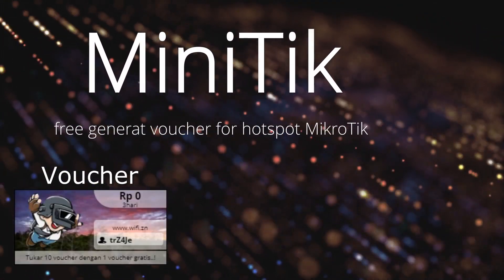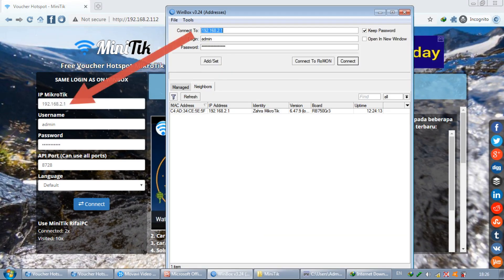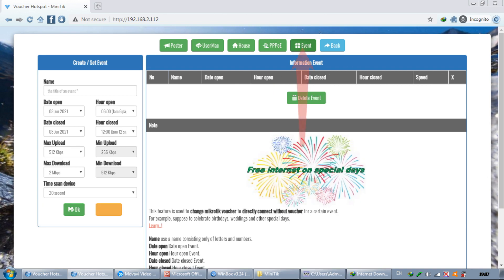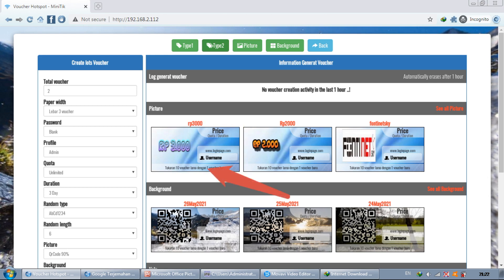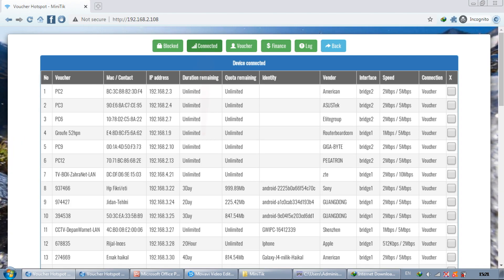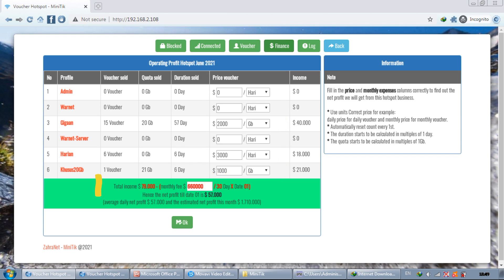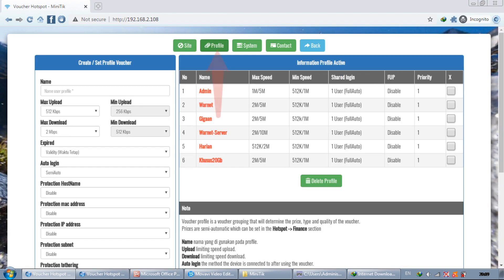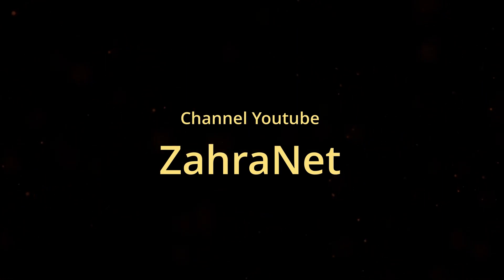MiniTik User manager free MikroTik api full features home wifi and pppoe vouchers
MiniTik is a remote online MikroTik hotspot generator site to make it easier to make wifi or home vouchers and other devices such as mobile phones, computers, cctv routers and stb smart tvs which are perfect for office, home, warkop, business schools, rt rw net and others.
Besides being able to be controlled remotely, MiniTik also provides windows software (pc / computer) and android applications (mobile / cellphone) that can be used offline as an advanced option if needed when there is no internet connection.
MiniTik doesn't aim to be the best, it just strives to be reliable.
Some of the excellent features of MiniTik are:
- Complete hotspot voucher management.
- Easy PPPoE user management.
- Management user Binding for monthly homes.
- Can make vouchers for posters.
- Can make special vouchers without login (cctv or ip cam).
- Can change the proxy voucher to no voucher for events.
- Complete price management to calculate sales profit.
- Voucher images and backgrounds can be changed as desired.
- There is an anti tethering feature on the user profile.
- There is a feature of combining speed shared users.
- There is a FUP feature that might be useful.
- Vouchers are automatically deleted after the voucher duration runs out.
- and others (see video)

How to become a MEMBER of the Wifi Technician youtube channel..!!
Please click the JOIN button below the video
Advantages: get a remote VPN and download links without ads